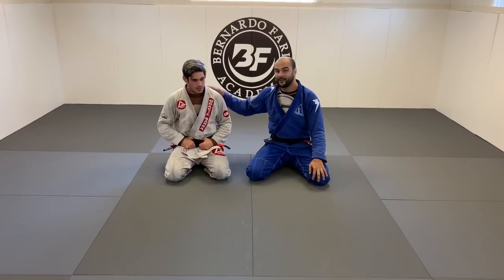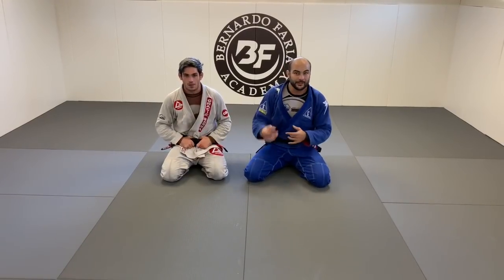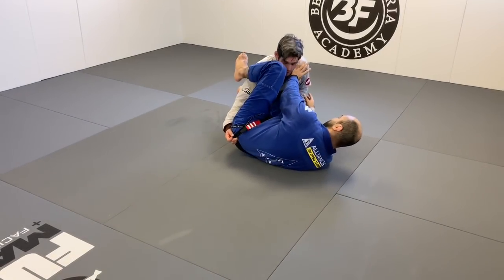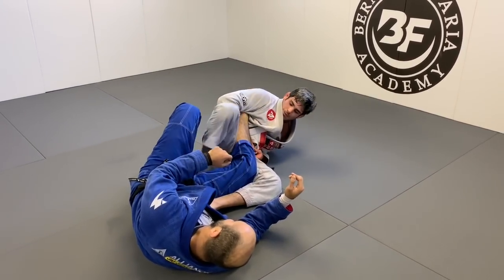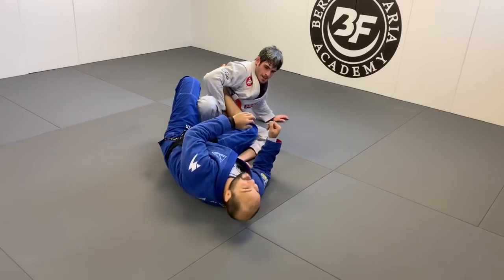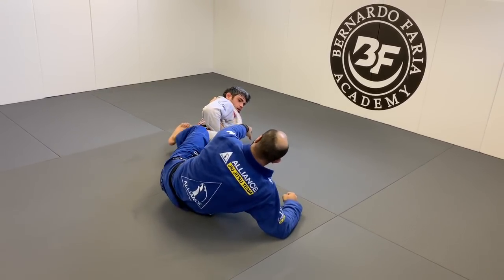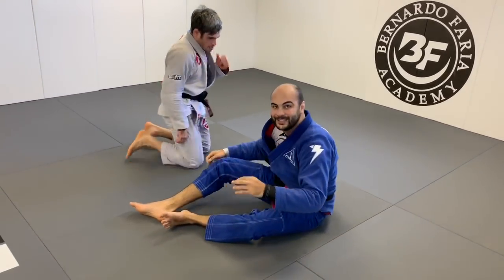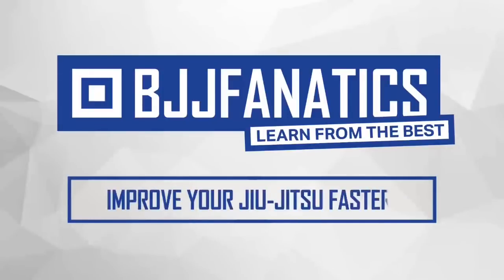Straight Foot Lock When Opponent Try To Defend The Guard Pass With Rodrigo Alonso